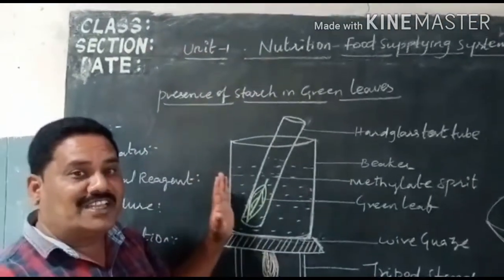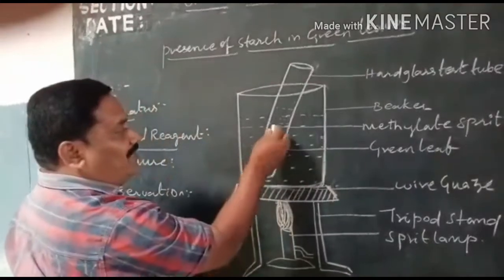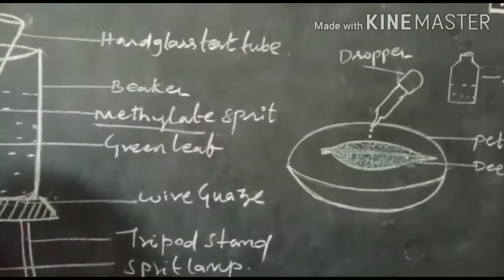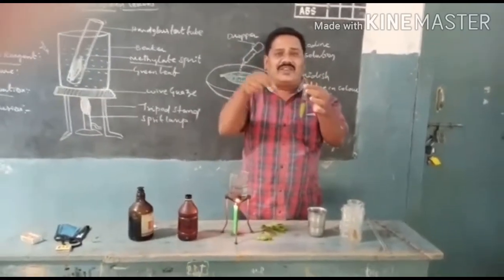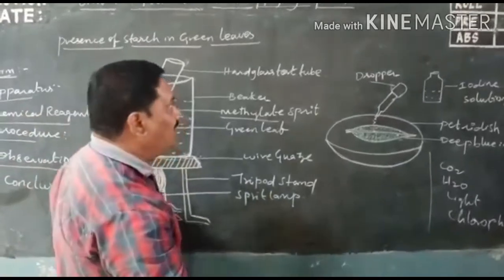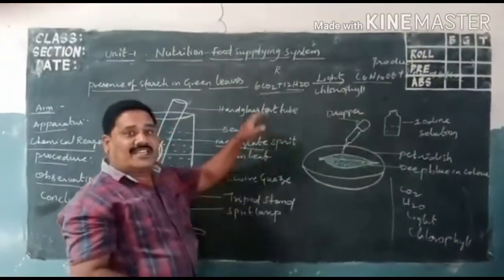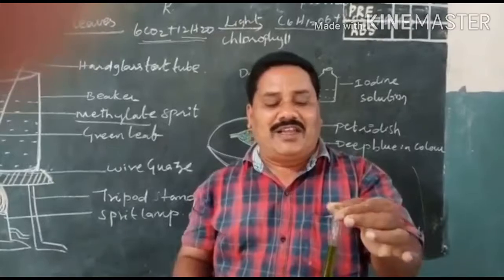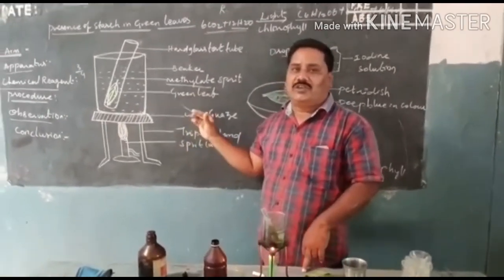VidyaVihar X Biology Experiment of Preparation of Starch